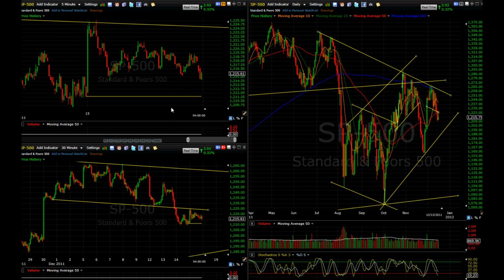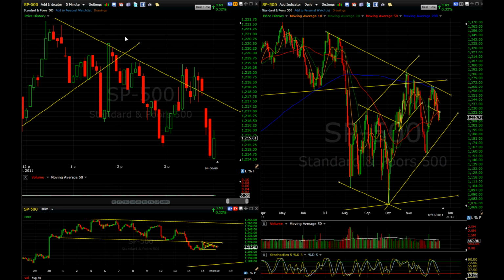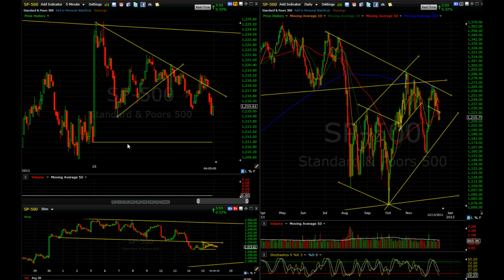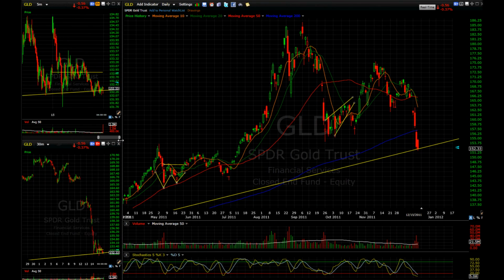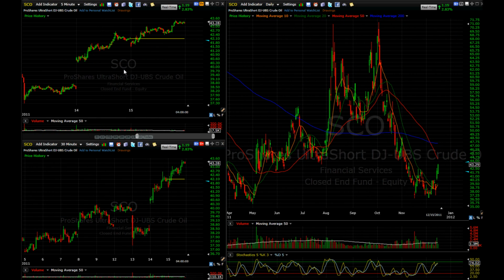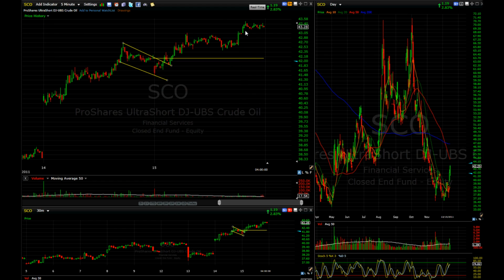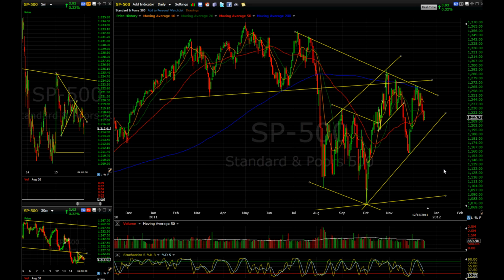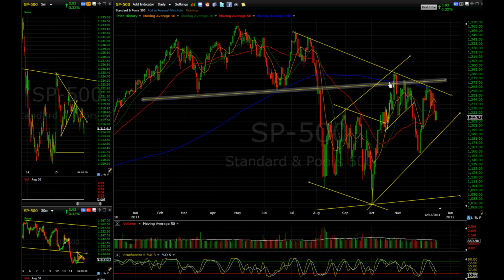Trade Recap in TZA, TNA, GLD, SCO & Market Recap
Trade recap as to the why's and the how's of TZA, TNA, GLD and SCO as well as my market analysis on the S&P, oil and gold.

💰 FREE RESOURCES 💰